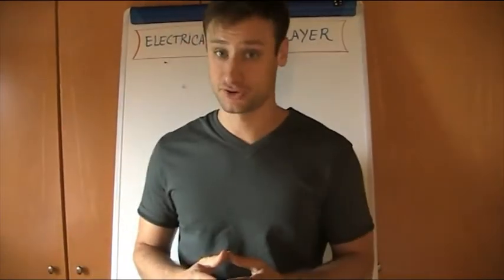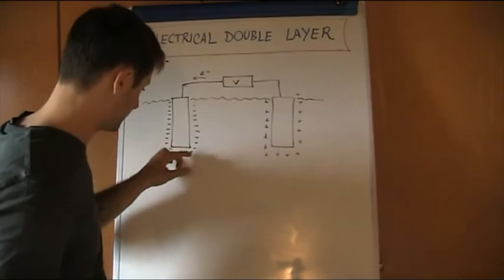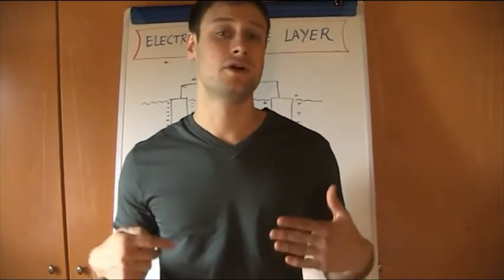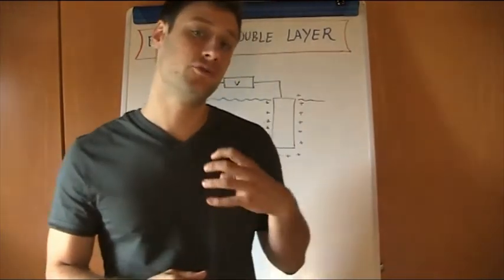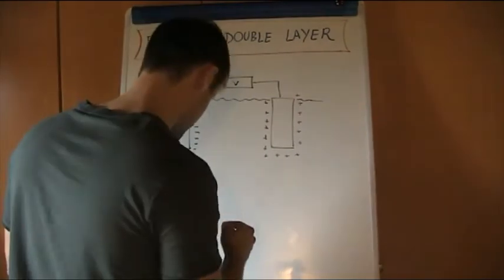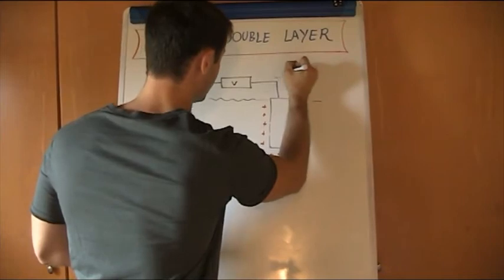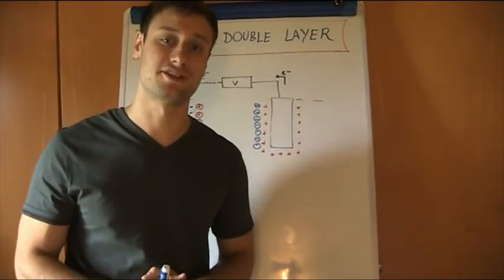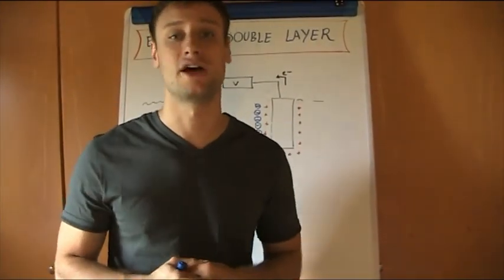ELECTROCHEMISTRY LESSON 4 - ELECTRICAL DOUBLE LAYER (PART 1)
Lesson four of this new series of videos on electrochemistry.
Topics covered in the video:
- Charge acquisition mechanisms;
- Double layer in electrochemical cell;